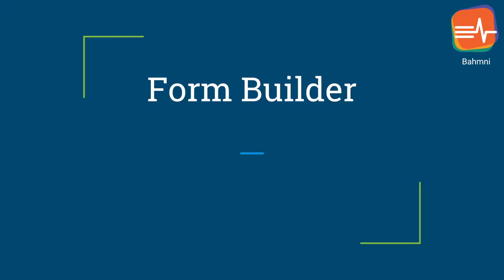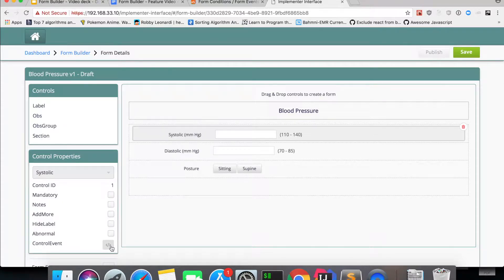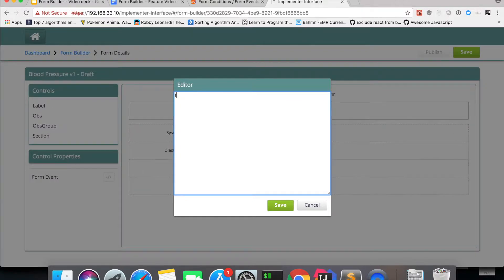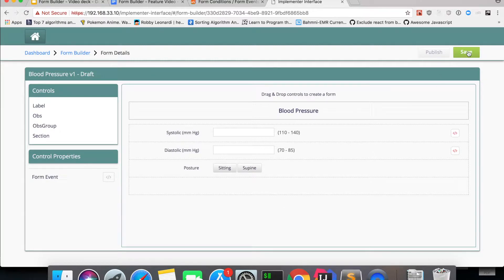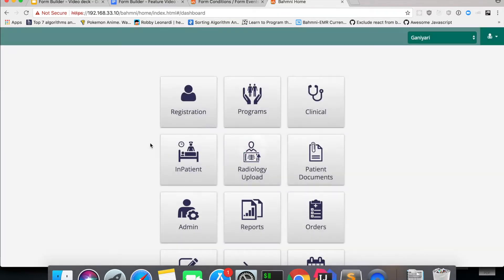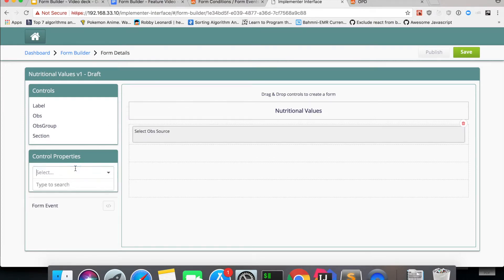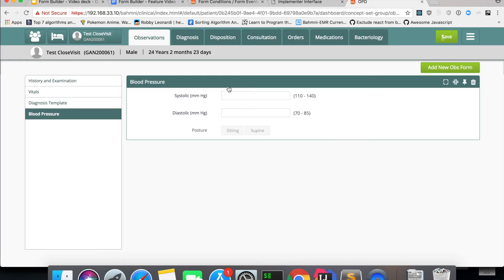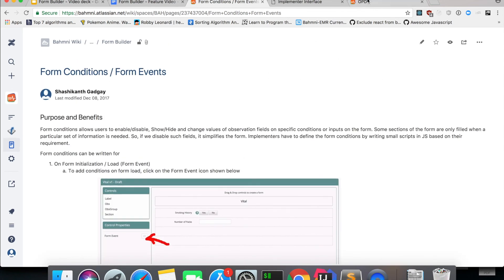Part 3 - Form builder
In the Part 3 of the video series on Form builder, we explain how to create Form Conditions for the Form builder forms ( Forms 2.0).
Some useful links:
Documentation
2.